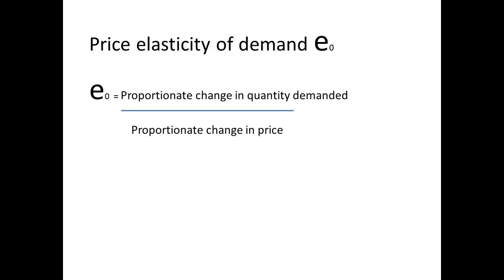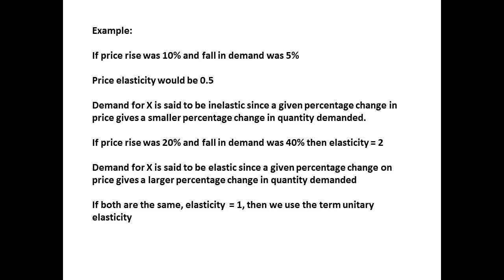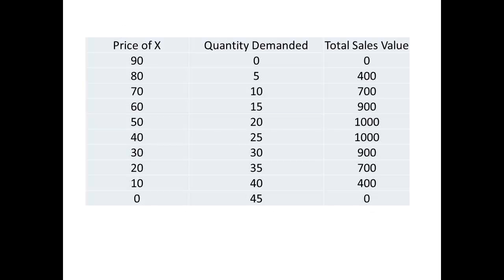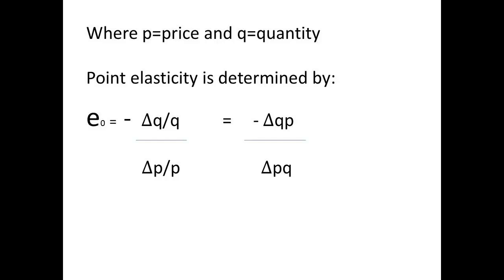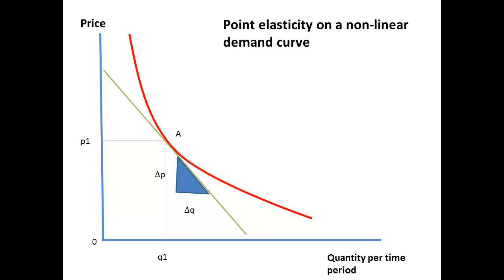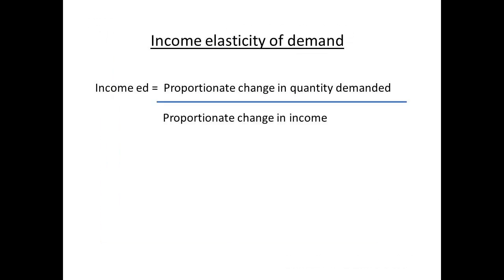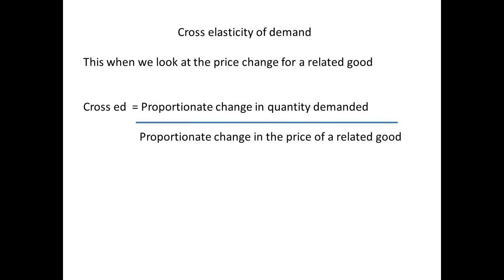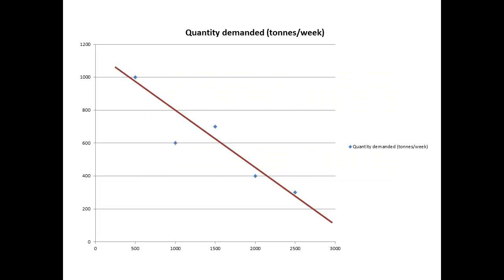Economics Demand Part 2